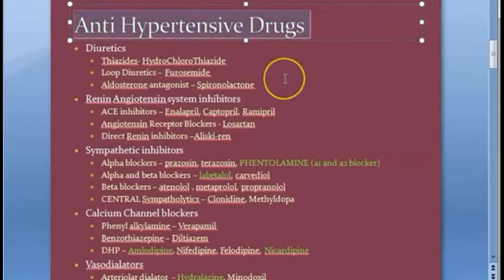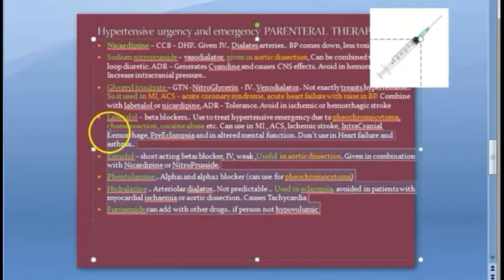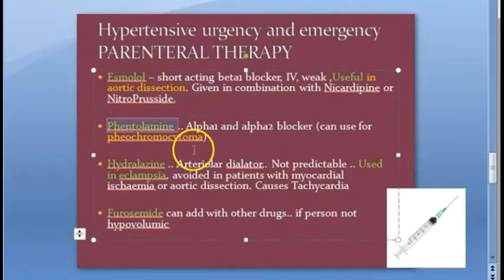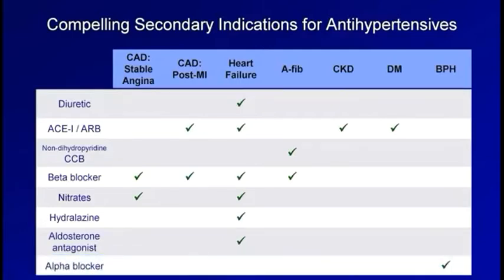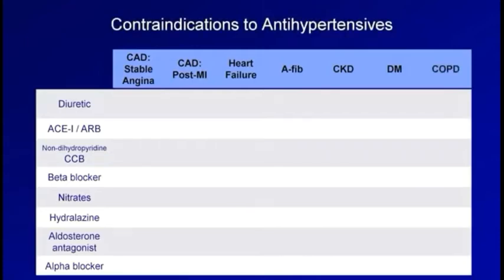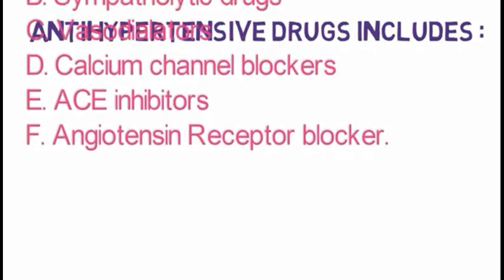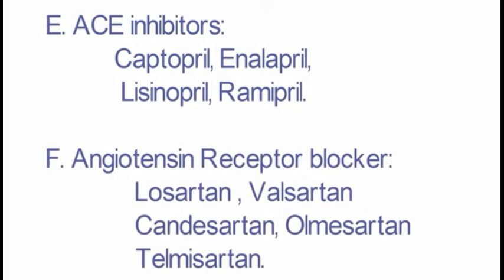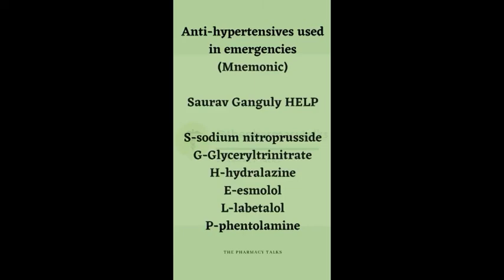Anti Hypertensive Drugs Used In Diuretics And Emergency . And Classification